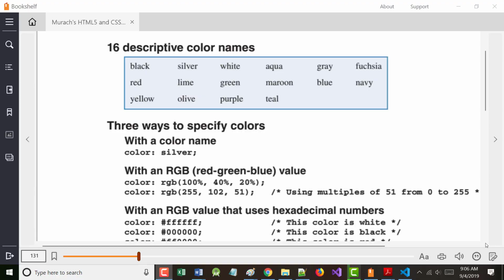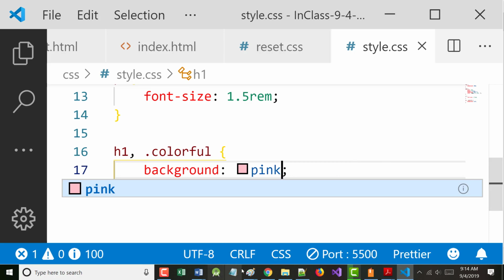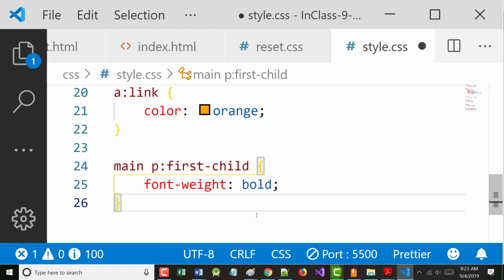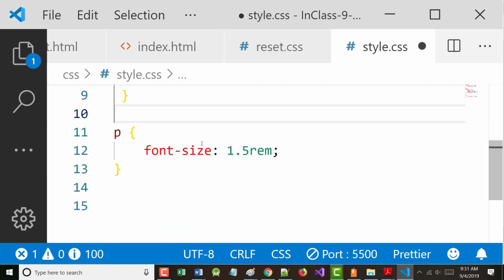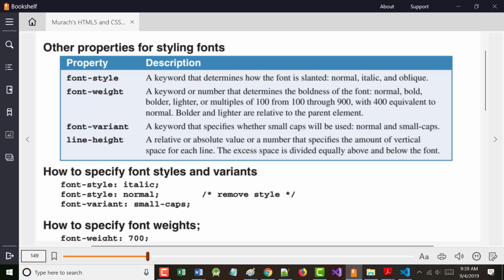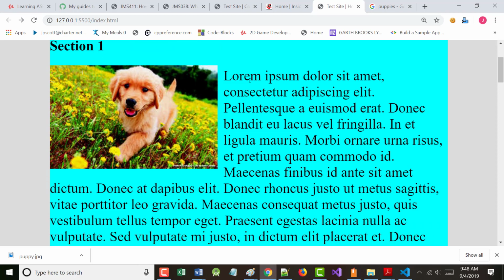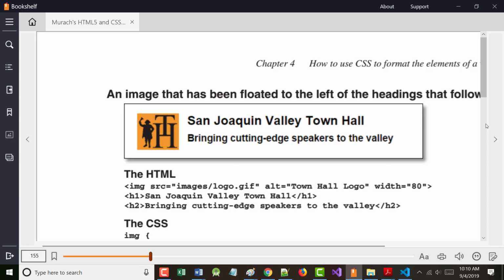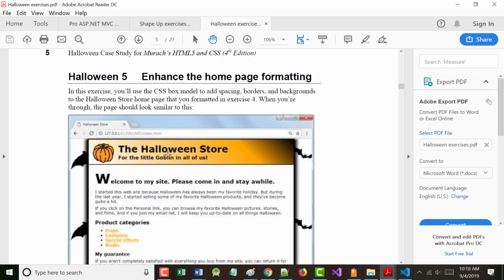AWD1000 - Chapter04 - Part02 - Lecture - 09-04-2019